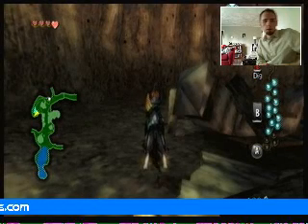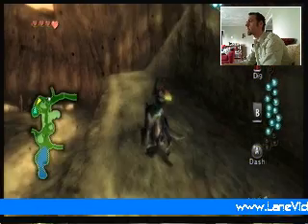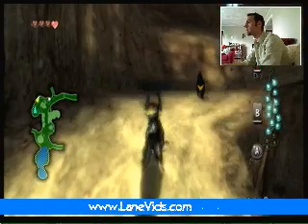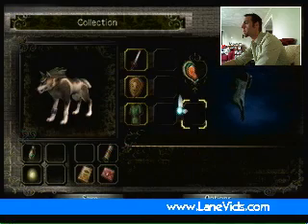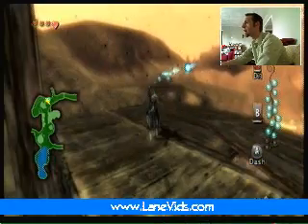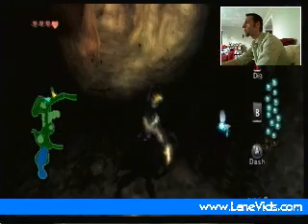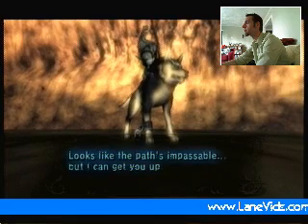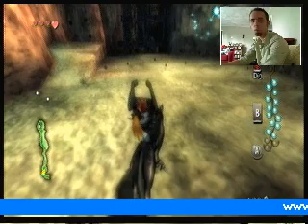The Legend of Zelda: Twilight Princess Walkthrough Part 49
LIVE SHOW (THURS. 8pm CT!!)

This is a video walkthrough for The Legend of Zelda: Twilight Princess for the Nintendo Wii.

Kakariko Village; Vessel of Light; Tears